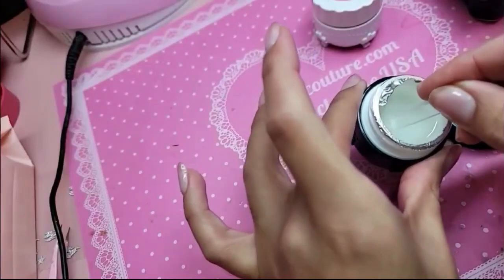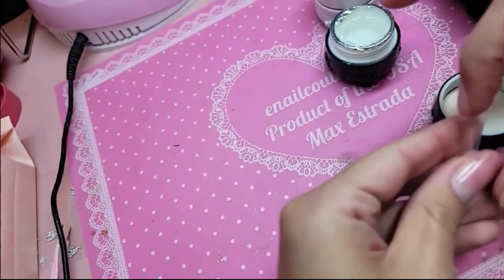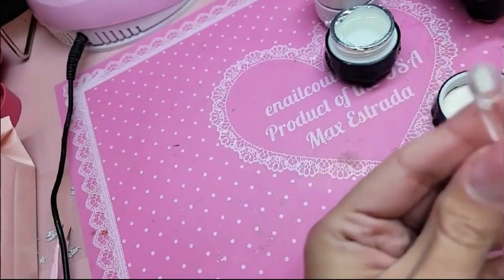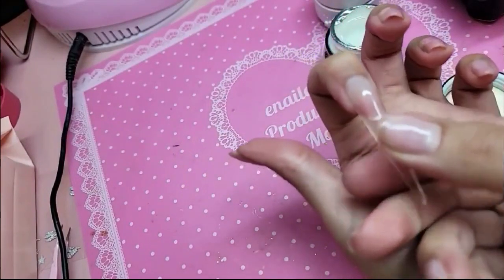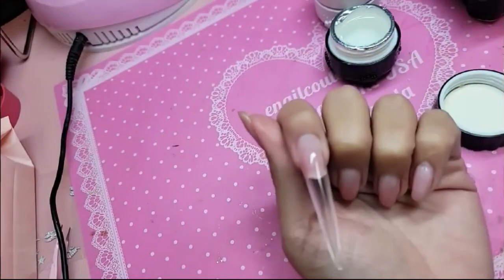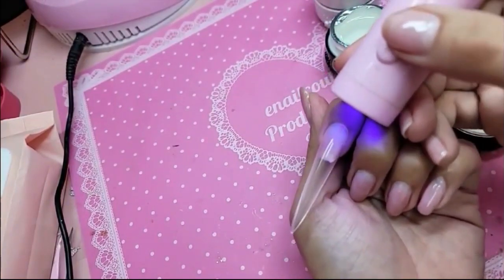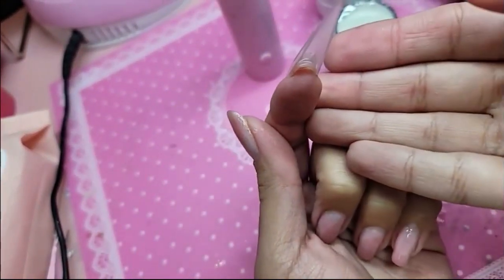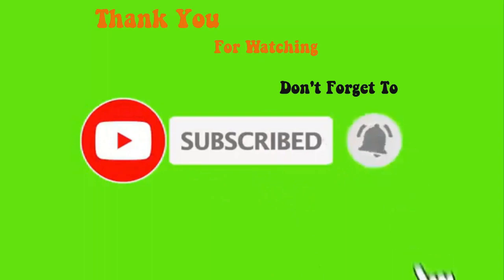123go bubble gum gel, new solid glue gel 👌 vegan and Hypoallergenic - Max Estrada